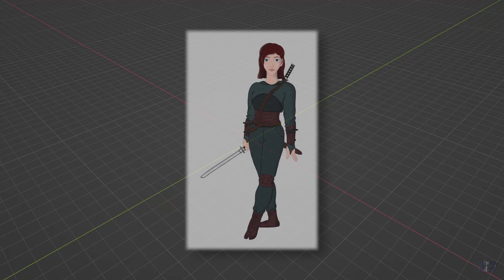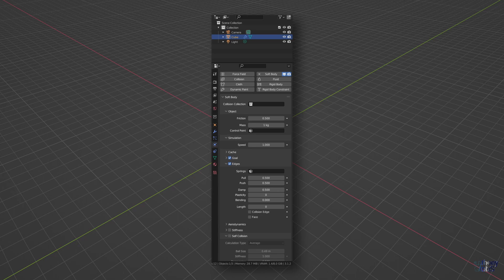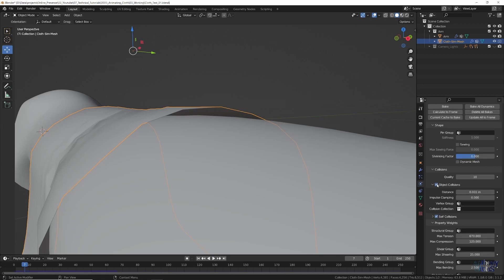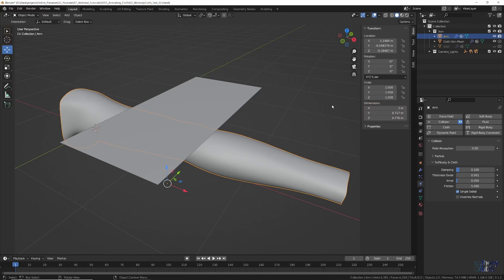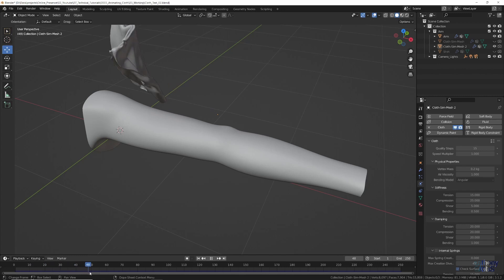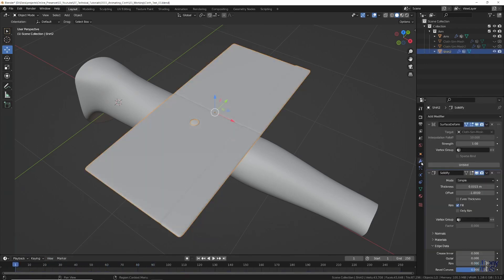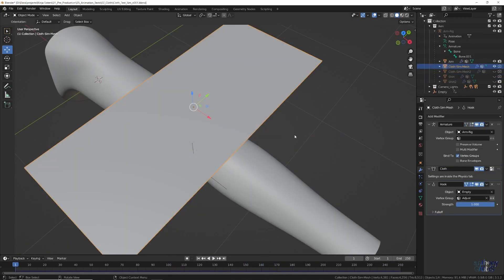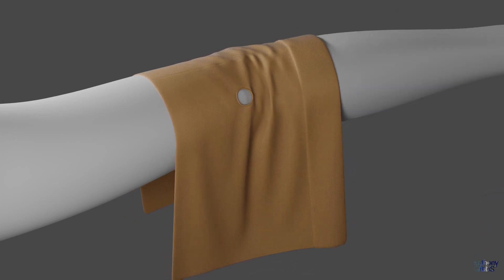Technical Overview-Animating Cloth in Blender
A look at some of the technical solutions available in Blender 3.x for simulation of cloth on an animated character.
As part of the production of my animated short film, The Trinary Prophecy, some initial testing of cloth simulation is done in order to make sure that design concepts aren't too impossible to create and animate in Blender.

CHAPTERS
00:00 Opening
00:32 Intro
00:45 A Look at Simulation Issues
02:19 Scaling Up Everything
02:53 Adding Basic Model Details
03:44 Simulating Complex Details
04:15 Adding an Animation Rig
04:47 One Option for Manual Control
05:26 Outro